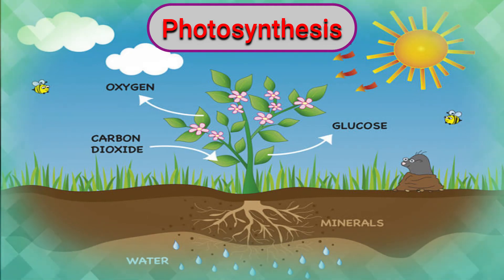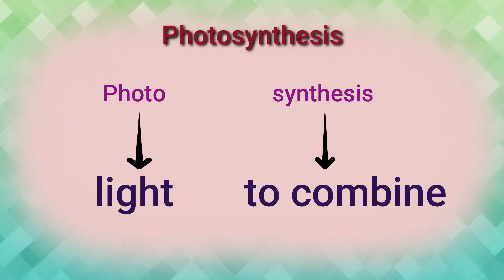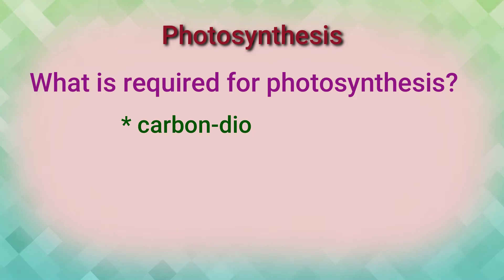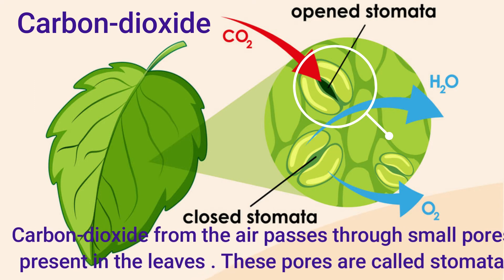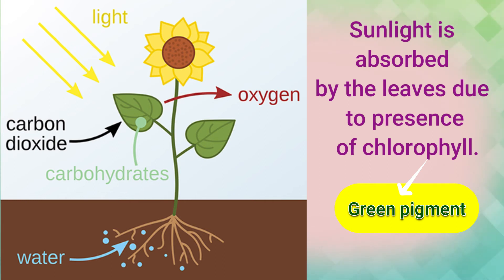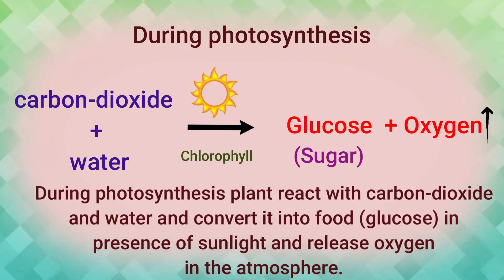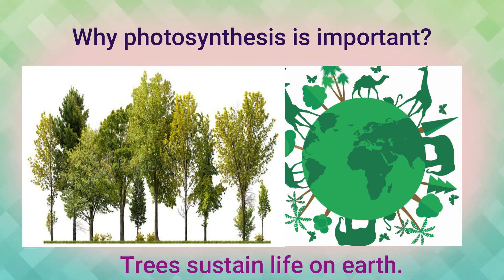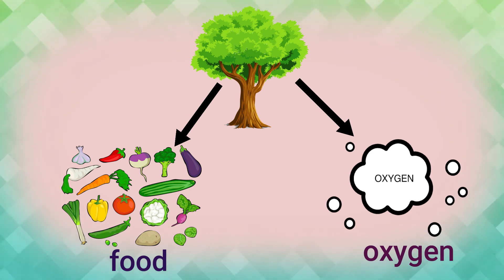Photosynthesis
Photosynthesis || What is photosynthesis || What is required for photosynthesis || Role of carbon-dioxide,water,sunlight and chlorophyll in photosynthesis || Why it is important ||